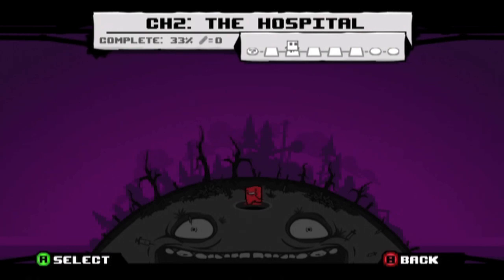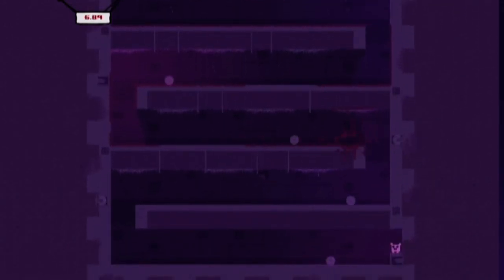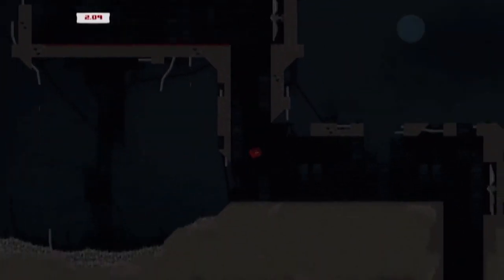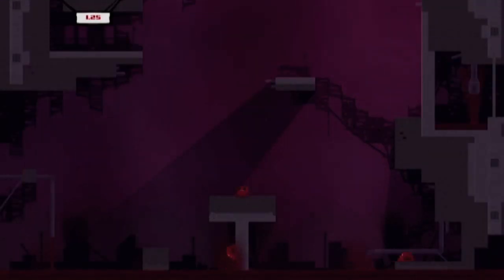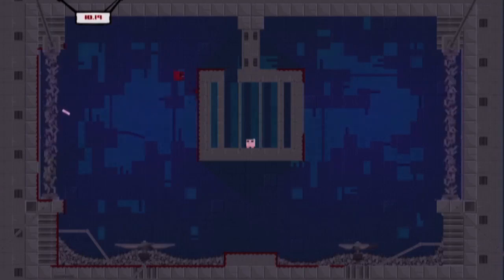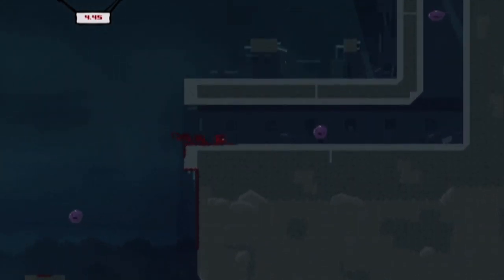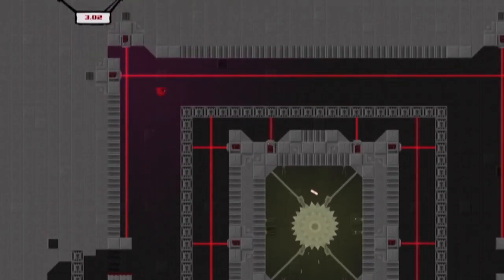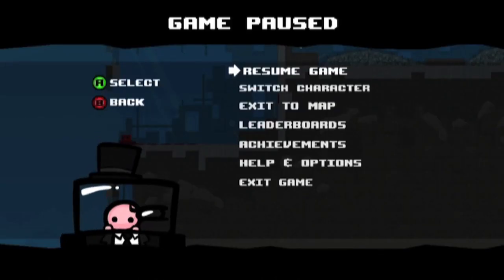Let's Play Super Meat Boy Episode 2: No Mercy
Well here is episode 2(kinda) of my Let's Play of Super Meat Boy. In this episode we start to move into the second chapter the Hospital.

Just putting a question here for you guys. Would you like to see me talk more about random stuff or the gameplay? I can do either but what would interest you guys the most.